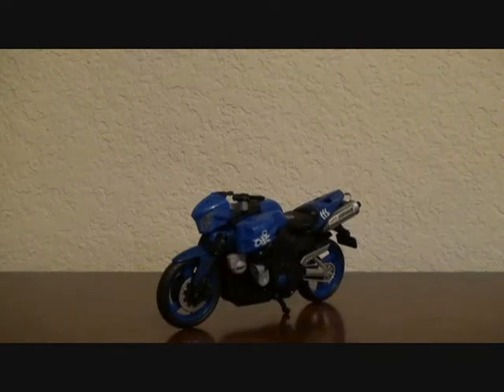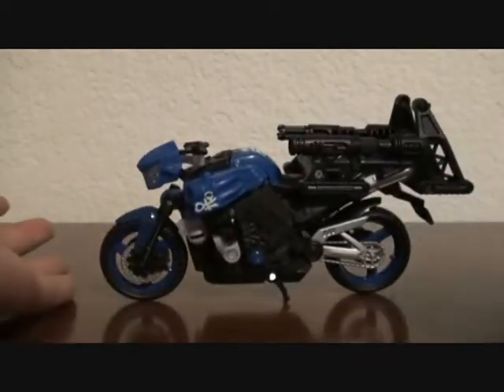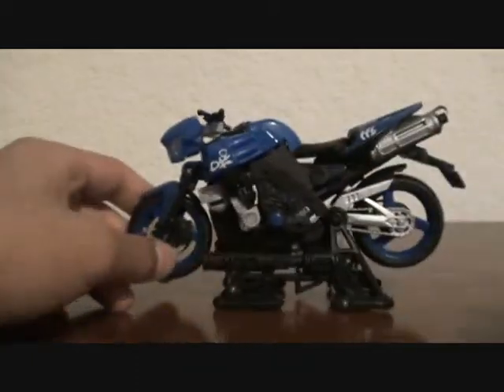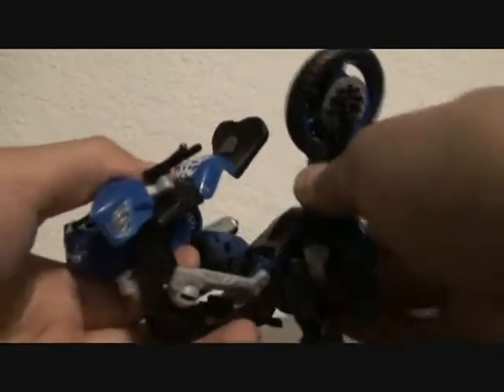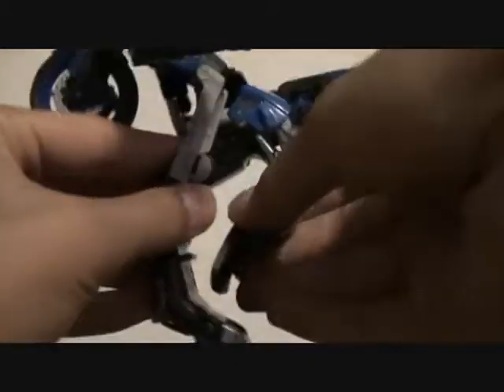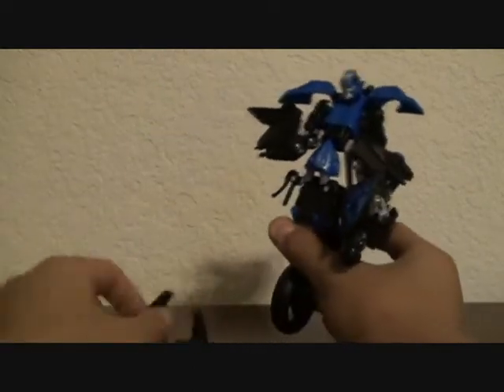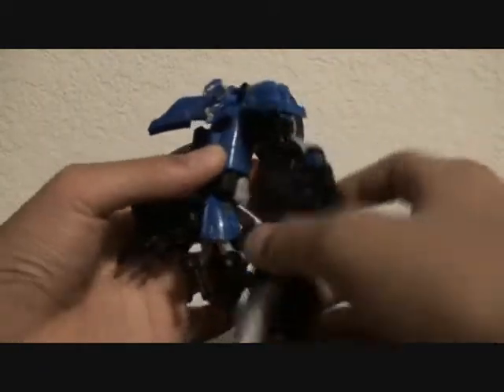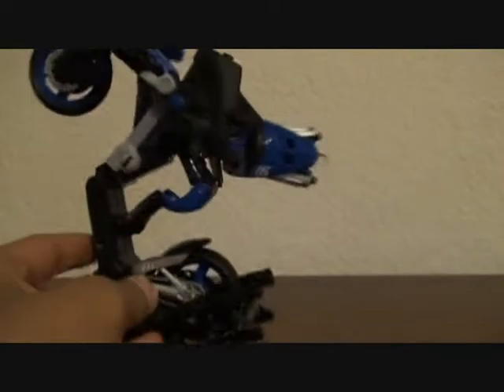ROTF chromia review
1 of the three sisters